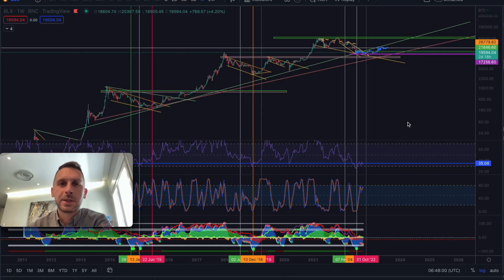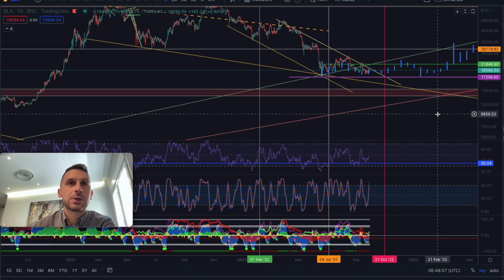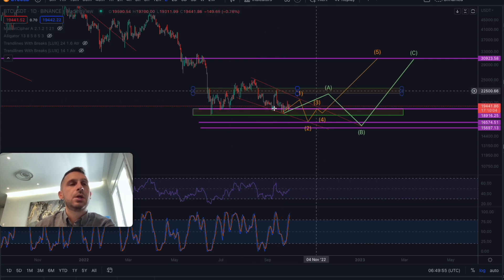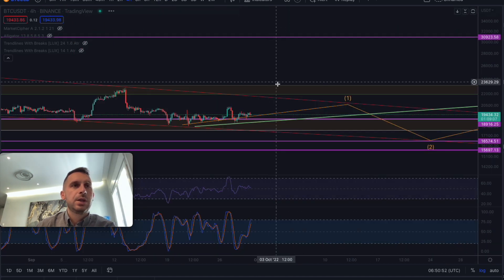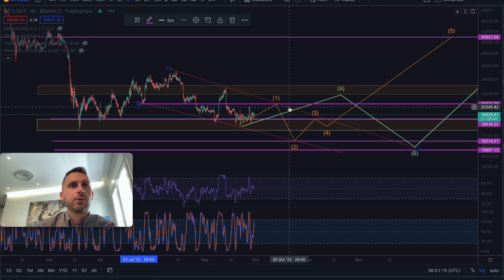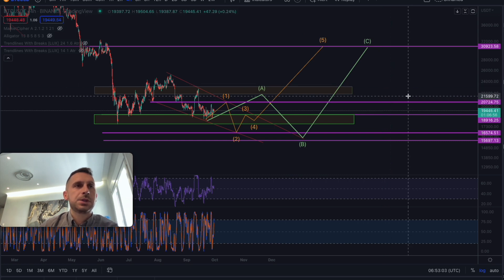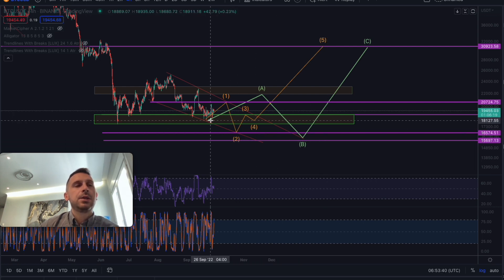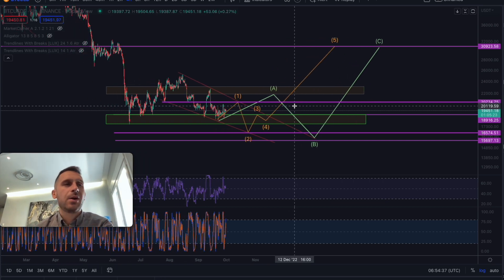BITCOIN WILL DO THIS NEXT!!! 🚨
🔥🔥🔥 APPLY NOW TO BECOME PROFESSIONAL TRADER IN CRYPTO!
OUR VIP ACADEMY IS HERE FOR YOU! PICK YOUR PRIVATE INSTRUCTOR!

🔥CRYPTOMINDER DISCORD GROUP IS HERE!!! JOIN NOW